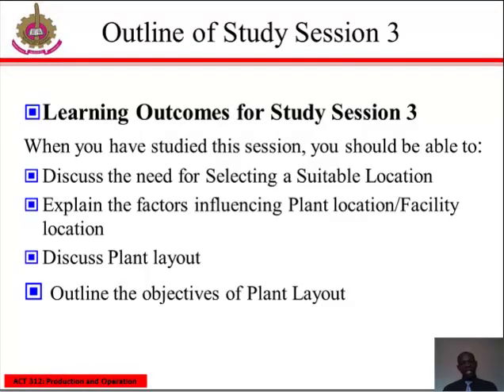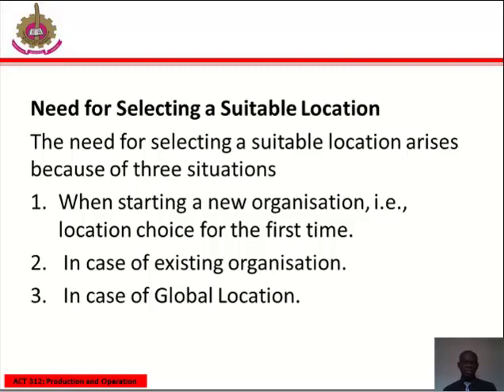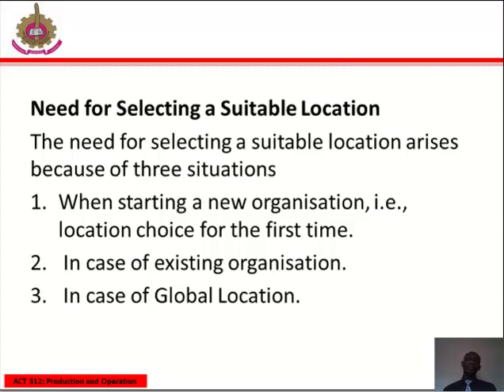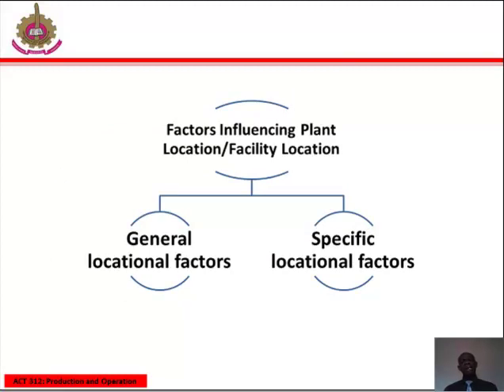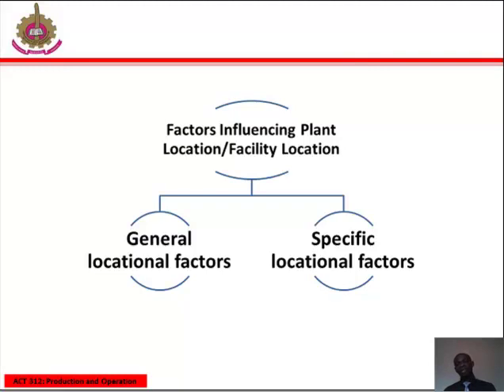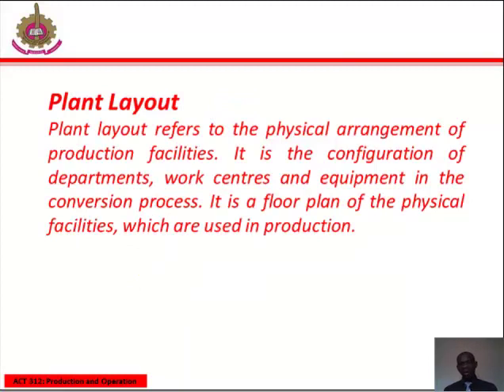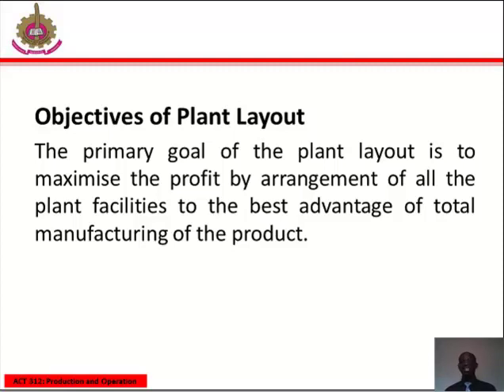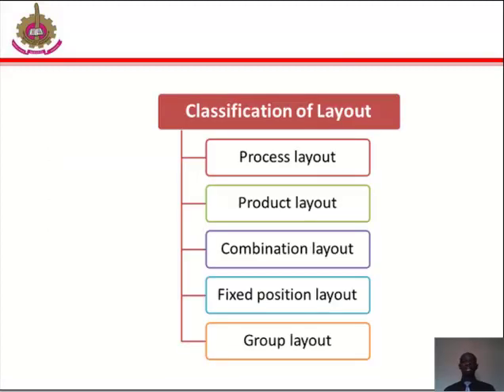ACT 312 SS3